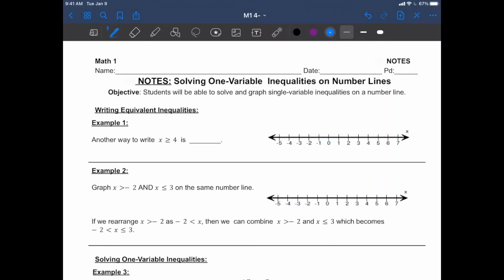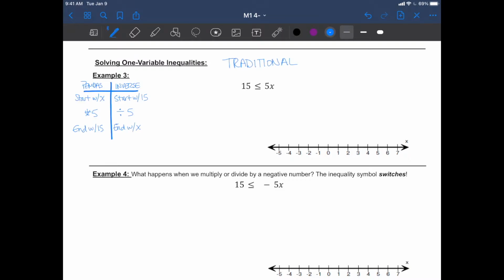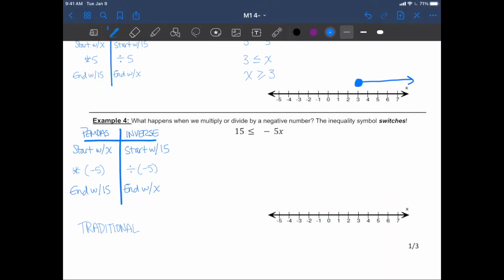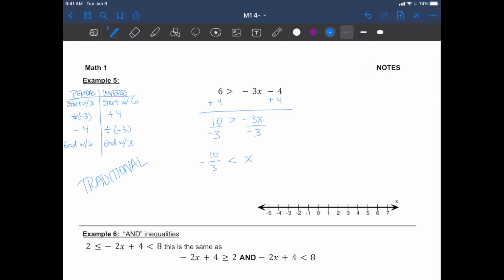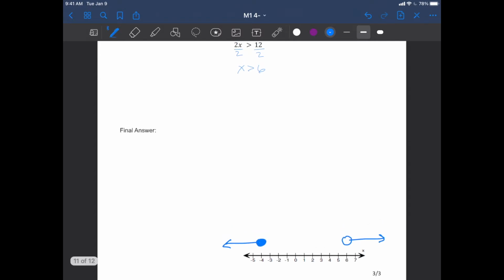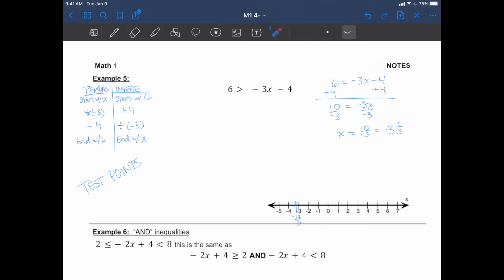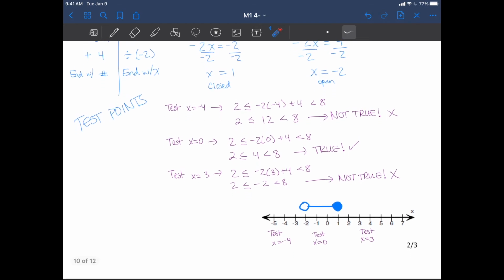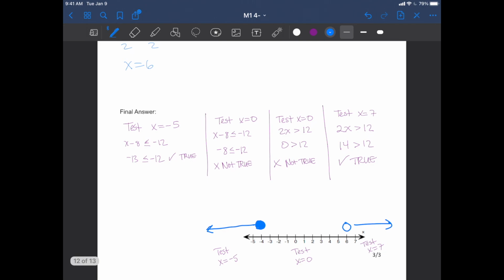M1 4-2 Solving One Variable Inequalities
0:00 Title and Objective
0:15 Example 1
1:24 Example 2
3:45 Example 3 - Traditional
5:35 Example 3 - Test Points
7:26 Choose your Method

Traditional Method
8:20 Ex 4 - Traditional
11:54 Ex 5 - Traditional
13:40 Ex 6 - Traditional
15:42 Ex 7 - Traditional

Test Points Method
17:13 Ex 4 - Test Points
19:44 Ex 5 - Test Points
22:05 Ex 6 - Test Points
25:30 Ex 7 - Test Points